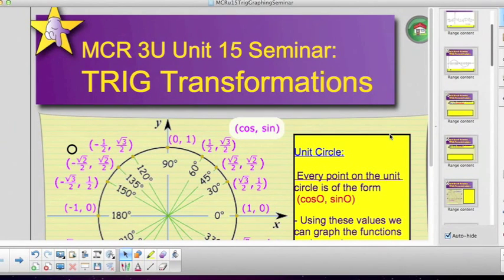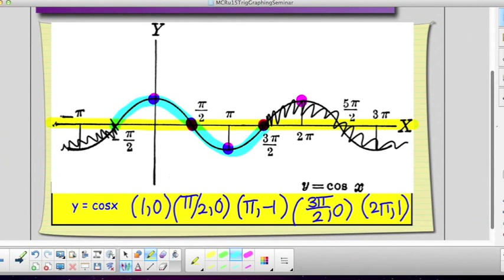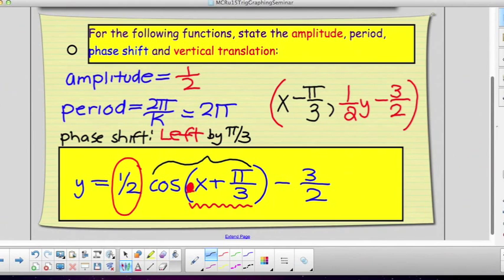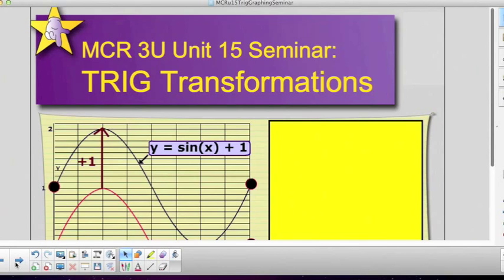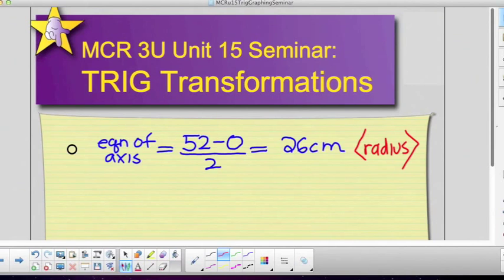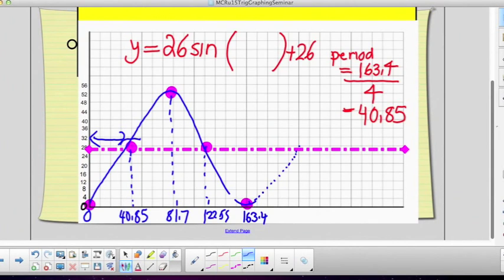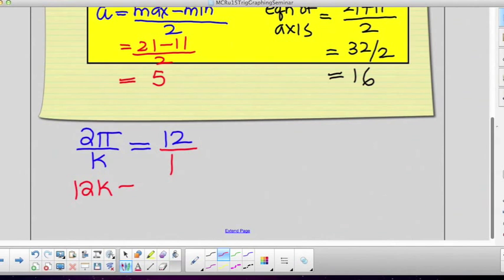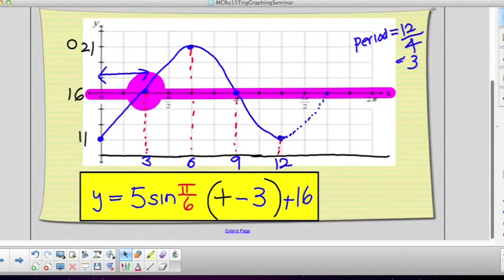MCR3U Unit 15 Seminar - Sinusoidal Transformations Word Problems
Sinusoidal Transformations Word Problems